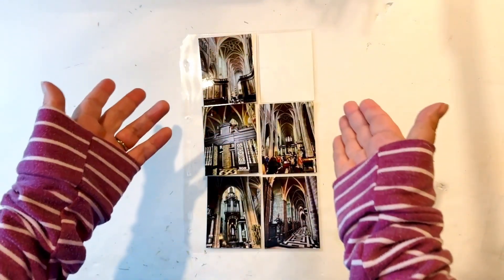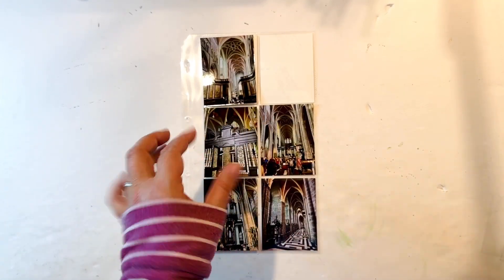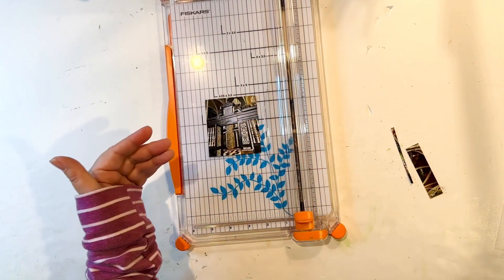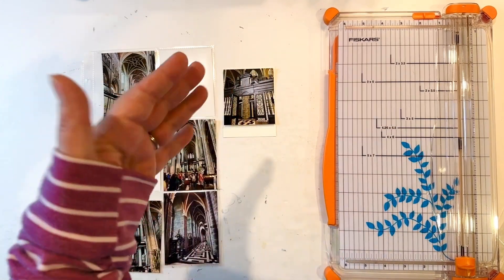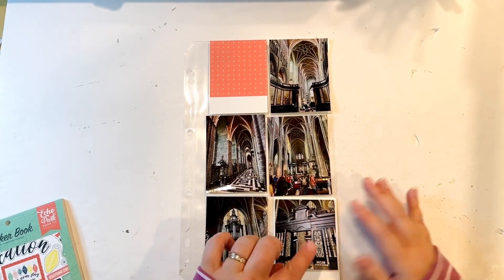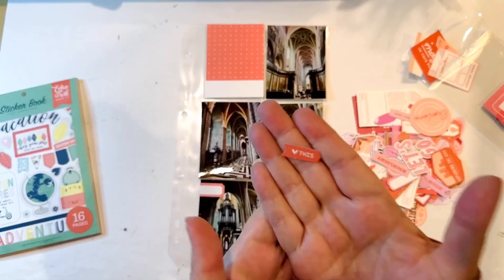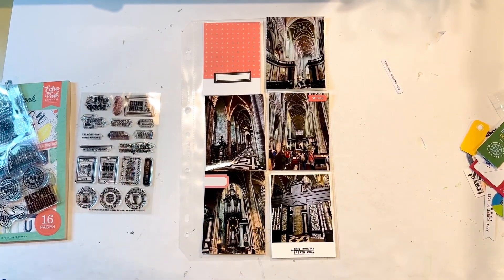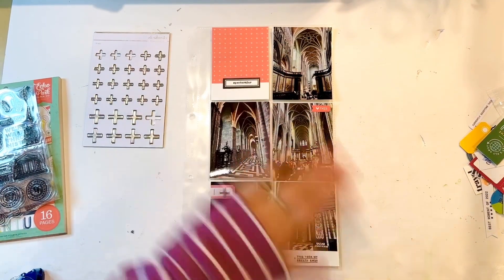AMS-BRU: Spectacular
This is a single-page 6x12 layout featuring photos from St. Bavo's Cathedral in Ghent, Belgium.  This is the home of the famous "Adoration of the Mystic Lamb" altarpiece.  You'll see me use: pocket card, blank labels, sticker, ephemera, stamping, chipboard.